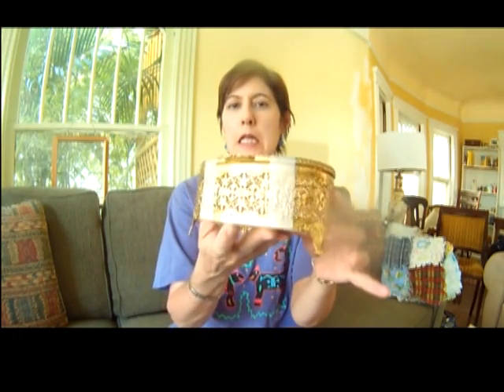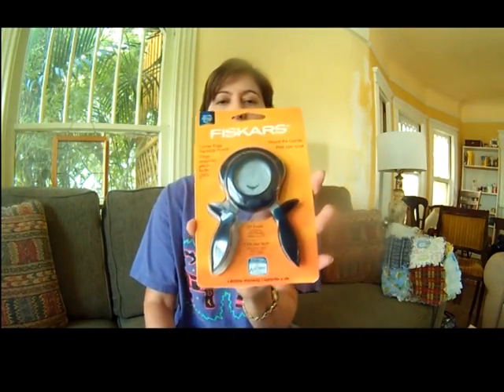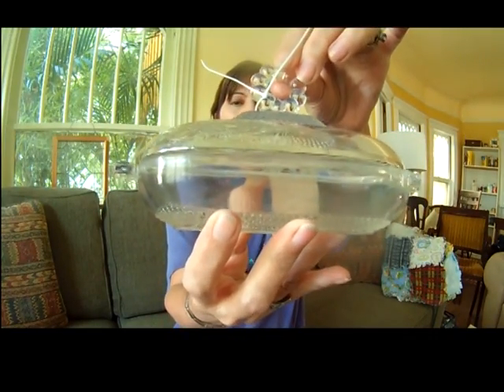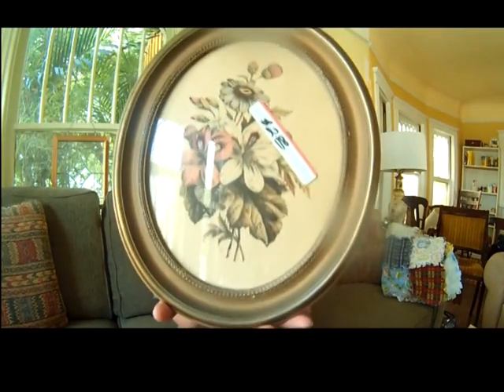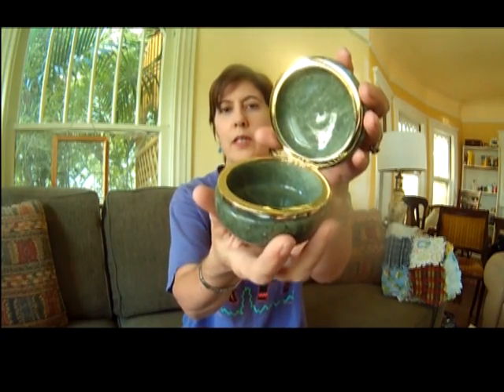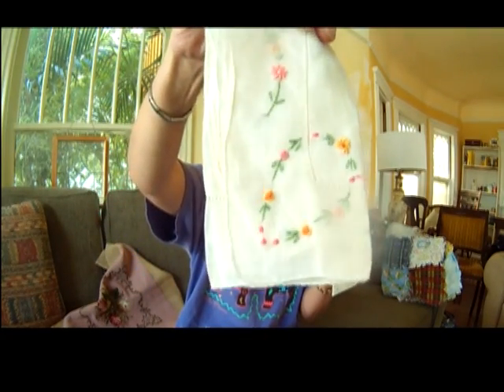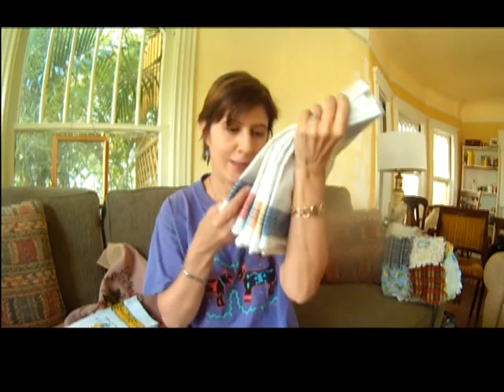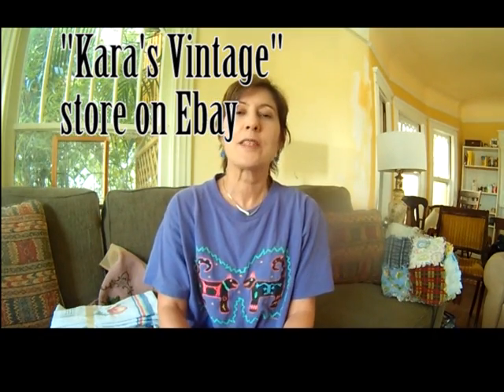Diggin' with Dirty Girl S2E5 Vintage Haul #29 Garage Sales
Just a few Saturday morning pickups from neighborhood garage sales, including a big stack of vintage linens, a painted box, a Hollywood Regency jewelry box, and a hand-carved Italian alabaster trinket box priced at ten cents. Most items are for sale in my Etsy shop, or my Ebay shop, SHOUT OUT to VincentRomano26! He buys great mid-century modern items, pin-up girls, vintage toys and especially holiday items. Check out his haul videos.